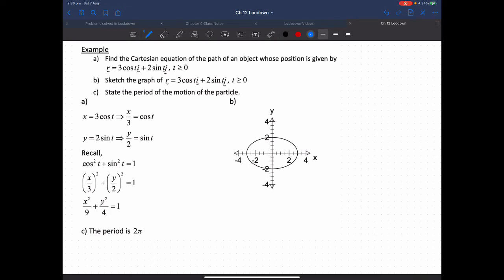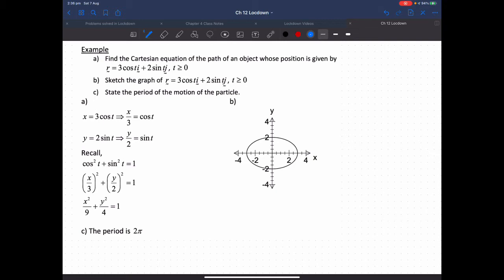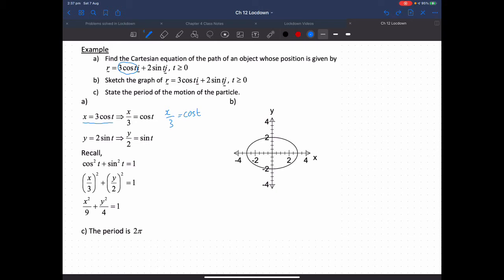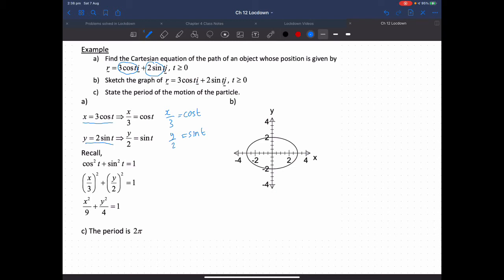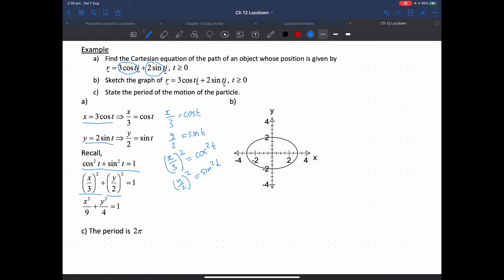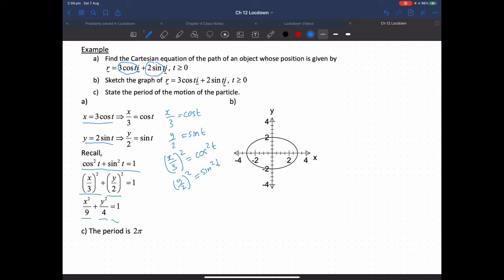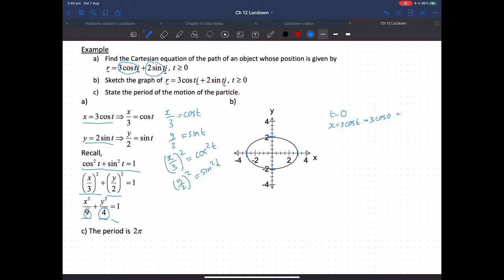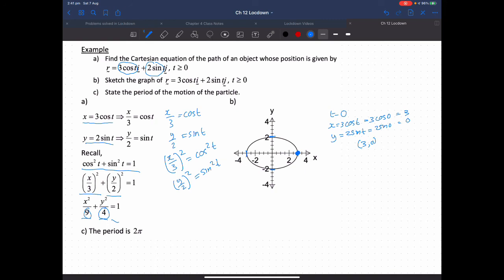Ex 12A Example 3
Video for Ex 12A Example 3